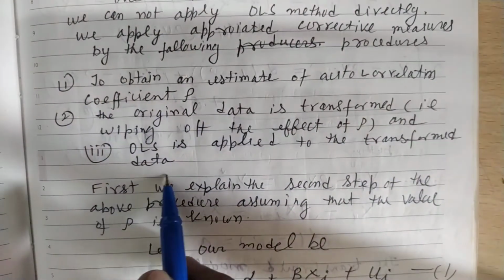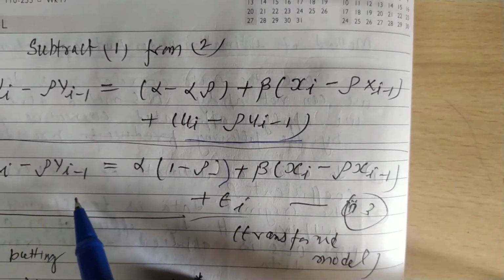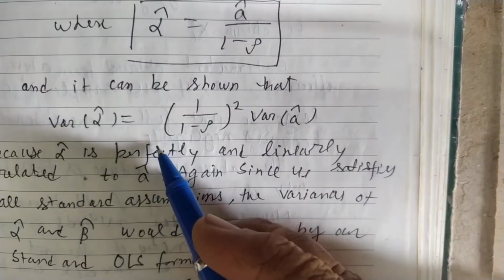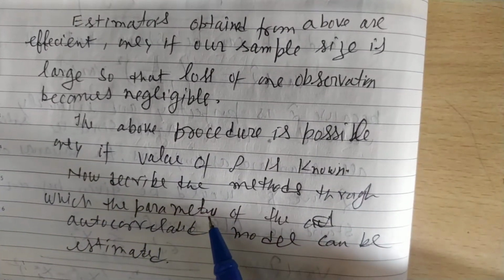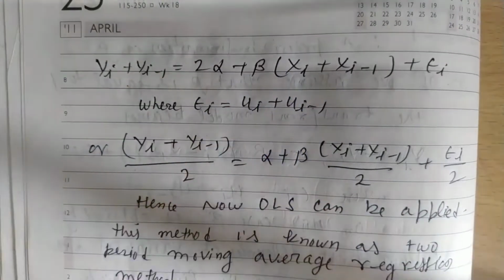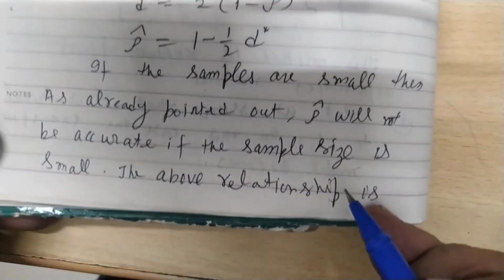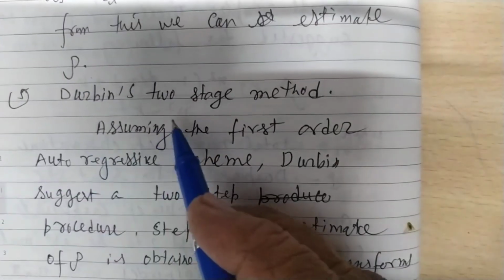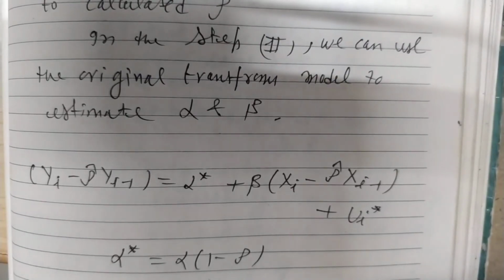Estimation under the case of autocorrelation